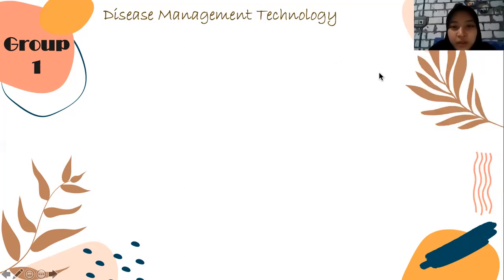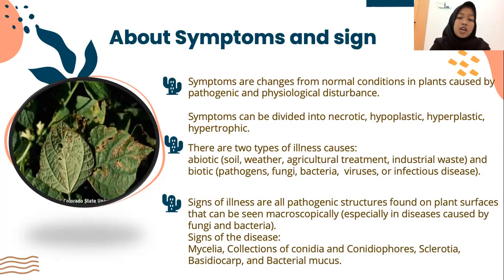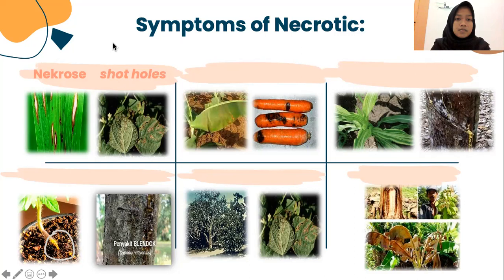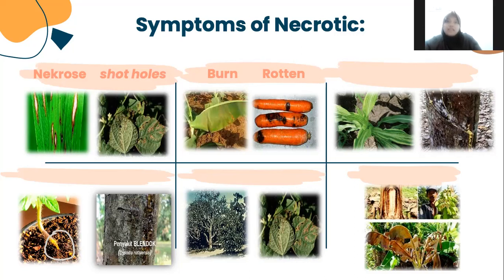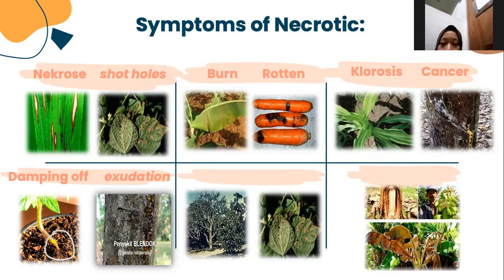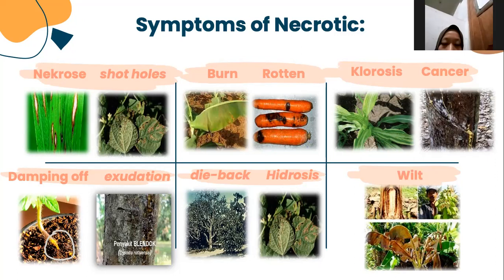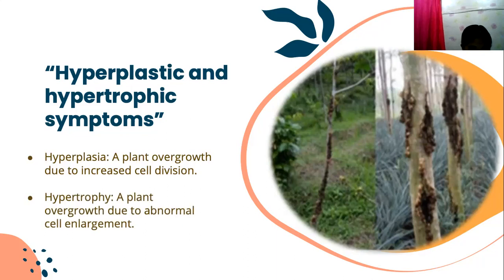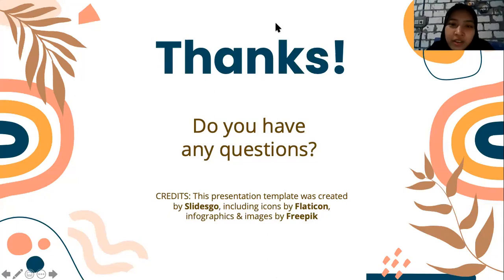Plant Disease Symptoms_TPP PA-E _Kelompok 1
Kelompok 1
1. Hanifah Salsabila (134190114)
2. Delfina Zudith Alifia (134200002)
3. Diah Ajeng Lestari (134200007)
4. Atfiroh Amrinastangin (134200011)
5. Icci P. Sihombing (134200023)
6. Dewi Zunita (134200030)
7. Anjelita Asa MAdani (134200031)